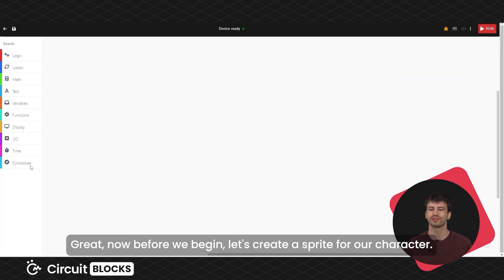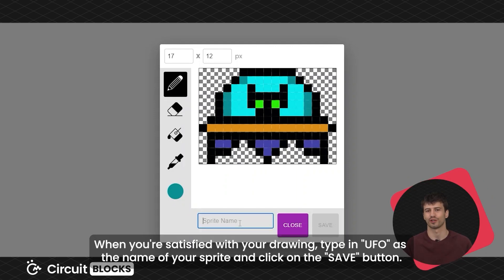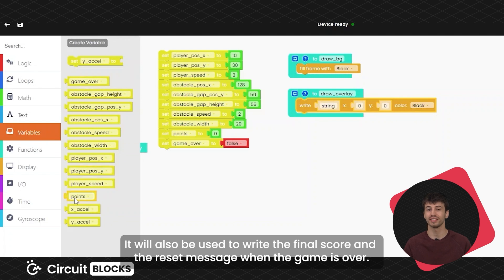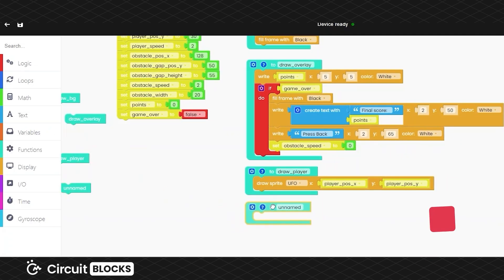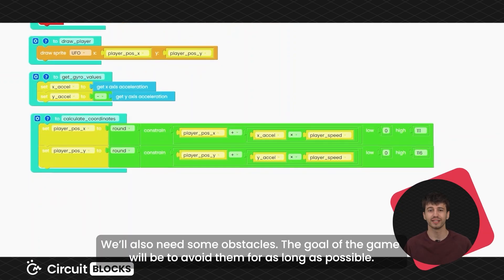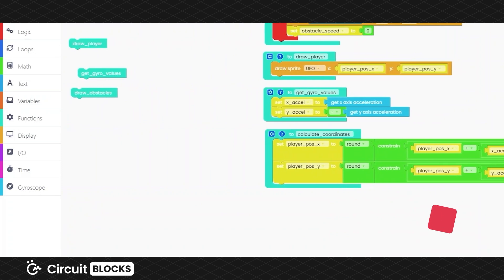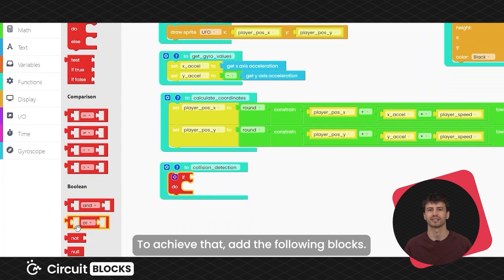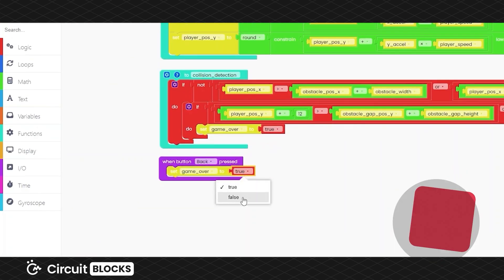Coding Artemis Watch Example #3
Chck out this video to start coding your Artemis watch